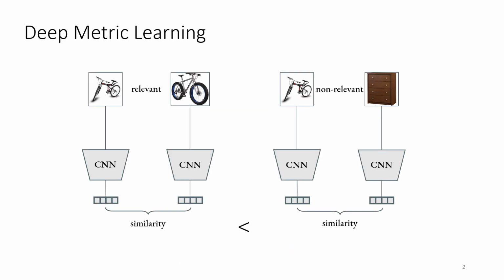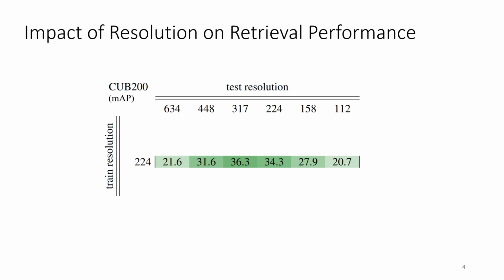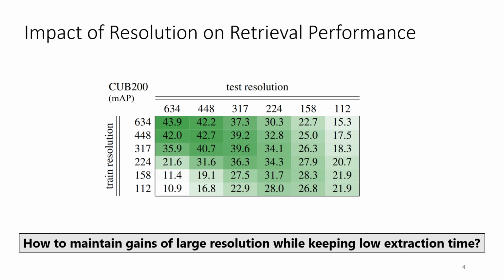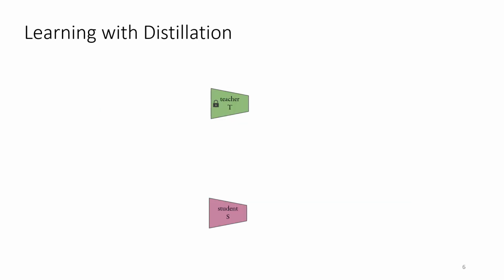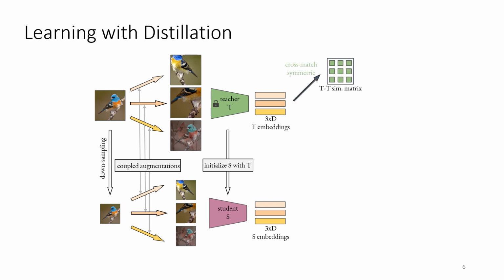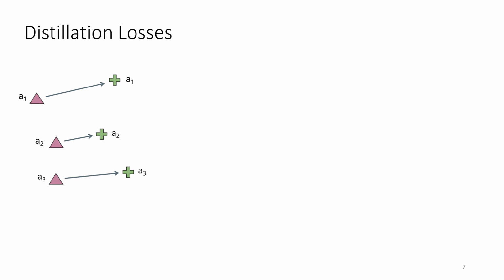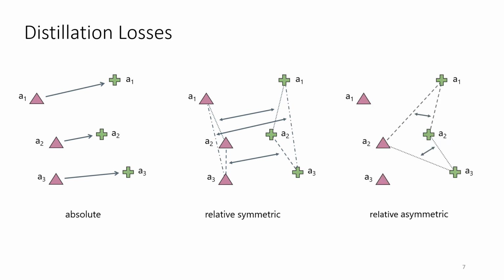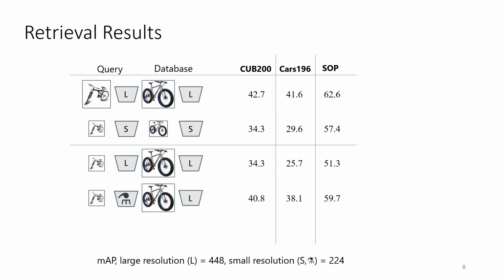Large-to-small Image Resolution Asymmetry in Deep Metric Learning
WACV 2023
Pavel Suma and Giorgos Tolias

Deep metric learning for vision is trained by optimizing a representation network to map (non-)matching image pairs to (non-)similar representations. During testing, which typically corresponds to image retrieval, both database and query examples are processed by the same network to obtain the representation used for similarity estimation and ranking. In this work, we explore an asymmetric setup by light-weight processing of the query at a small image resolution to enable fast representation extraction. The goal is to obtain a network for database examples that is trained to operate on large resolution images and benefits from fine-grained image details, and a second network for query examples that operates on small resolution images but preserves a representation space aligned with that of the database network. We achieve this with a distillation approach that transfers knowledge from a fixed teacher network to a student via a loss that operates per image and solely relies on coupled augmentations without the use of any labels. In contrast to prior work that explores such asymmetry from the point of view of different network architectures, this work uses the same architecture but modifies the image resolution. We conclude that resolution asymmetry is a better way to optimize the performance/efficiency trade-off than architecture asymmetry. Evaluation is performed on three standard deep metric learning benchmarks, namely CUB200, Cars196, and SOP.